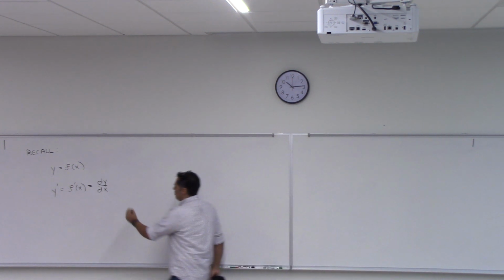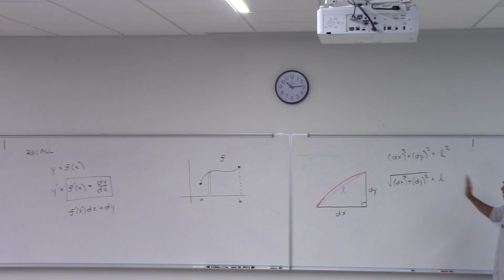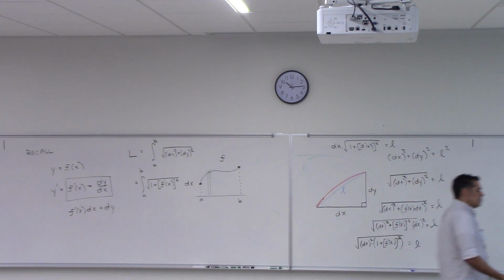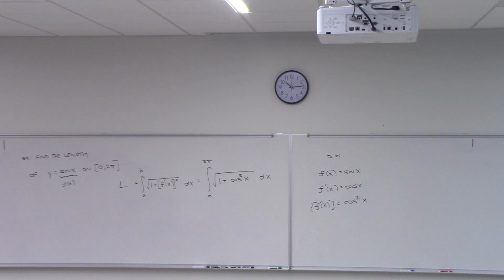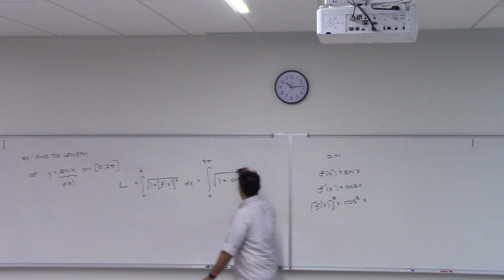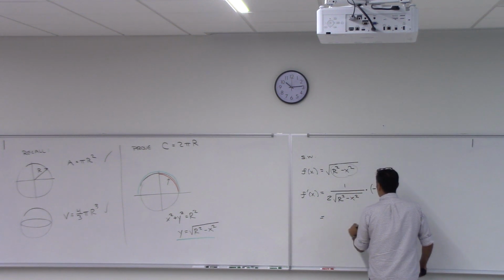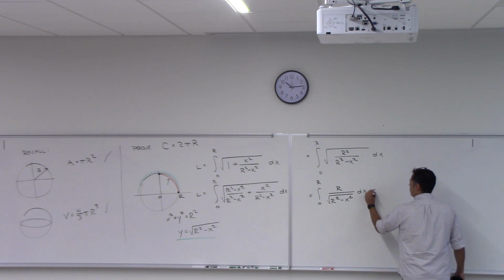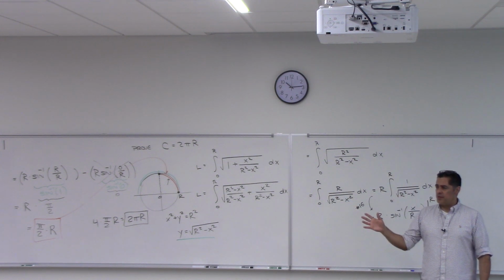2414 11-6 part1